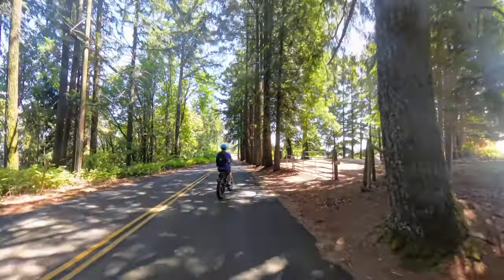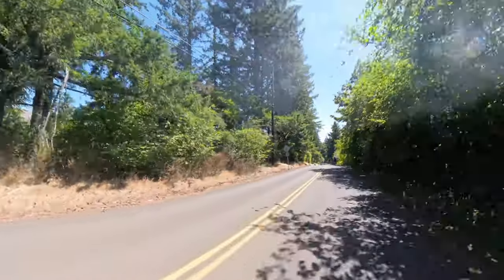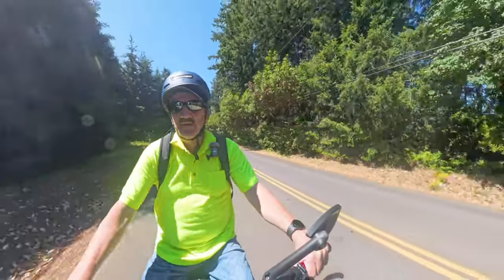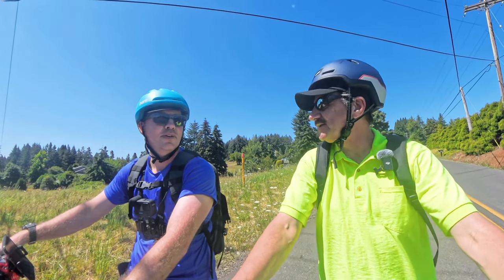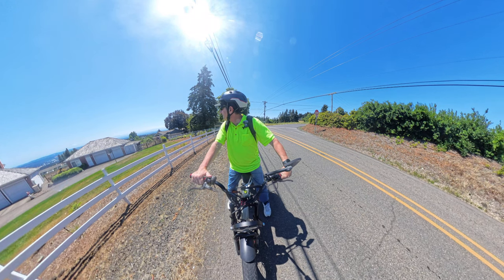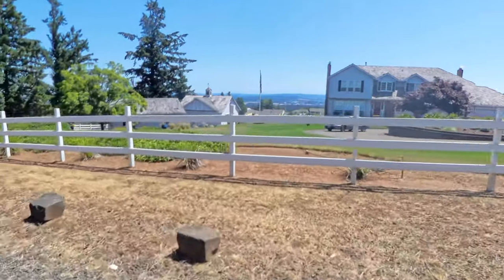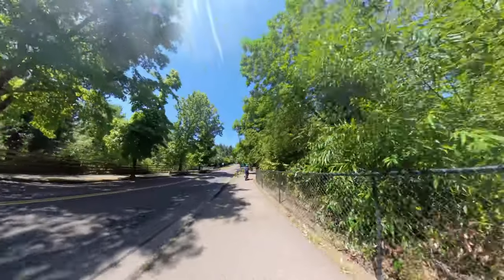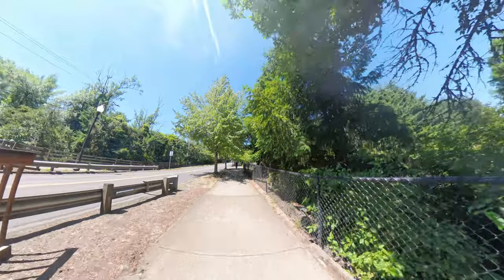Exploring Parrot Mountain Road To Woodhaven Park!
Ariel Rider Grizzly & Lyric Graffiti E-bike Exploration Ride From Parrot Mountain Road To Woodhaven City Park Sherwood, Oregon